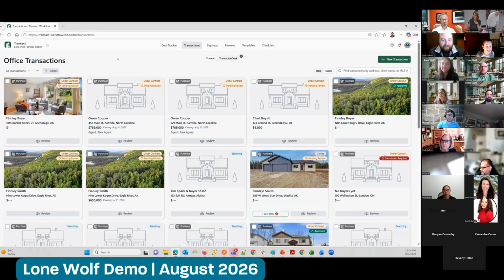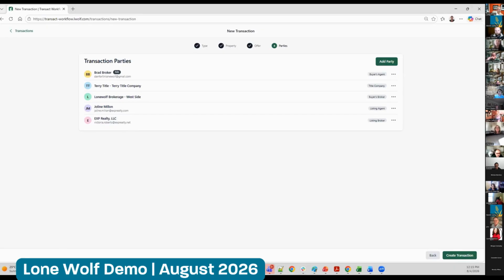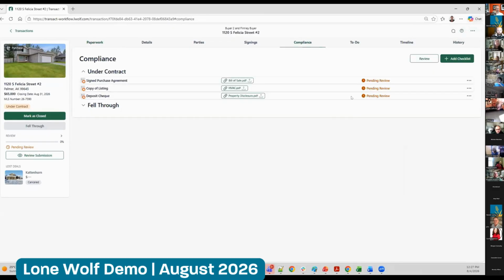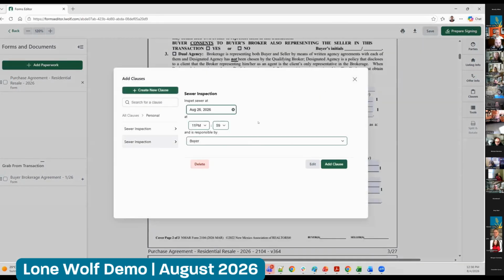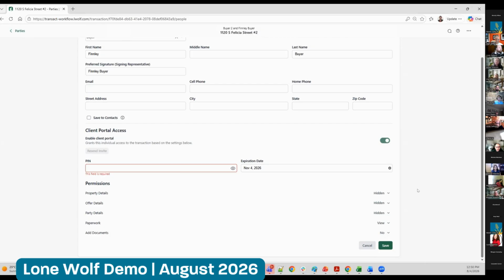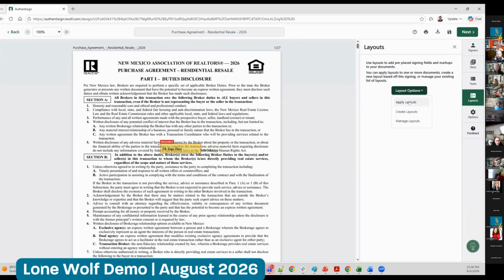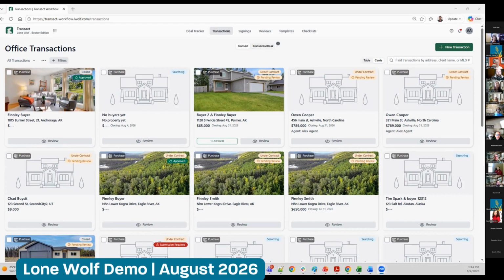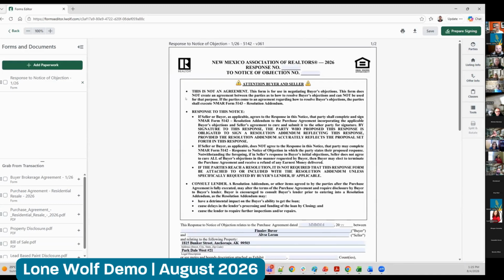Forms Provider Demo | Lone Wolf | August 2026